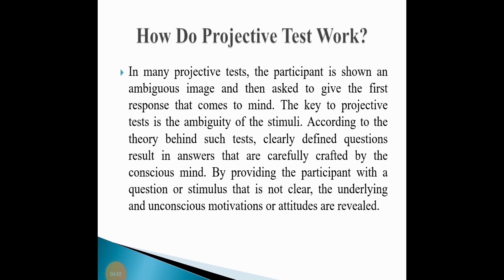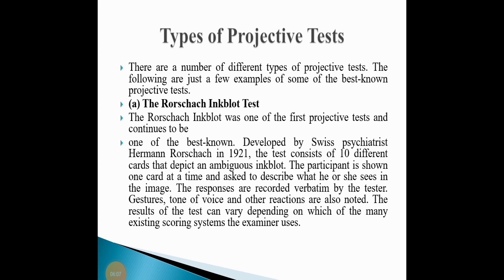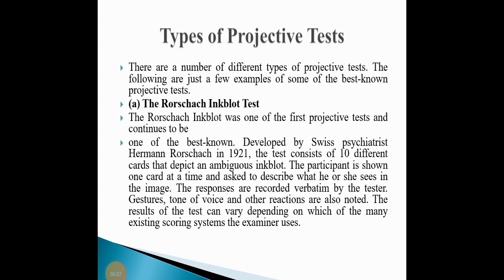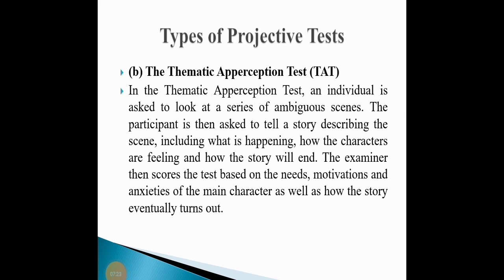Projective Tests || Types of Projective Tests || Strengths and weaknesses of Projective Tests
Projective tests
A projective test is a personality test designed to let a person respond to ambiguous stimuli, presumably revealing hidden emotions and internal conflicts. In psychology, a projective test is a type of personality test in which the individual offers responses to ambiguous scenes, words or images. This type of test emerged from the psychoanalytic school of thought, which suggested that people have unconscious thoughts or urges. These projective tests were intended to uncover such unconscious desires that are hidden from conscious awareness.
How Do Projective Test Work?
In many projective tests, the participant is shown an ambiguous image and then asked to give the first response that comes to mind. The key to projective tests is the ambiguity of the stimuli. According to the theory behind such tests, clearly defined questions result in answers that are carefully crafted by the conscious mind. By providing the participant with a question or stimulus that is not clear, the underlying and unconscious motivations or attitudes are revealed.
Types of Projective Tests
There are a number of different types of projective tests. The following are just a few examples of some of the best-known projective tests.
(a) The Rorschach Inkblot Test
The Rorschach Inkblot was one of the first projective tests and continues to be
one of the best-known. Developed by Swiss psychiatrist Hermann Rorschach in 1921, the test consists of 10 different cards that depict an ambiguous inkblot. The participant is shown one card at a time and asked to describe what he or she sees in the image. The responses are recorded verbatim by the tester. Gestures, tone of voice and other reactions are also noted. The results of the test can vary depending on which of the many existing scoring systems the examiner uses.
(b) The Thematic Apperception Test (TAT)
In the Thematic Apperception Test, an individual is asked to look at a series of ambiguous scenes. The participant is then asked to tell a story describing the scene, including what is happening, how the characters are feeling and how the story will end. The examiner then scores the test based on the needs, motivations and anxieties of the main character as well as how the story eventually turns out.
Strengths and Weaknesses of Projective Tests
Projective tests are most frequently used in therapeutic settings. In many cases, therapists use these tests to learn qualitative information about a client. Some therapists may use projective tests as a sort of icebreaker to encourage the client to discuss issues or examine thoughts and emotions.
While projective tests have some benefits, they also have a number of weaknesses and limitations. For example, the respondent's answers can be heavily influenced by the examiner's attitudes or the test setting. Scoring projective tests is also highly subjective, so interpretations of answers can vary dramatically from one examiner to the next.